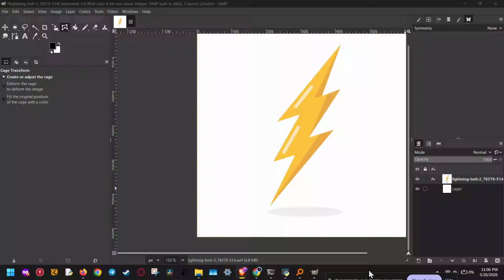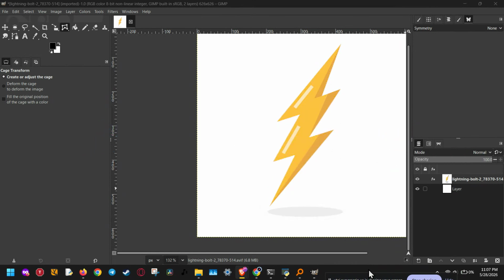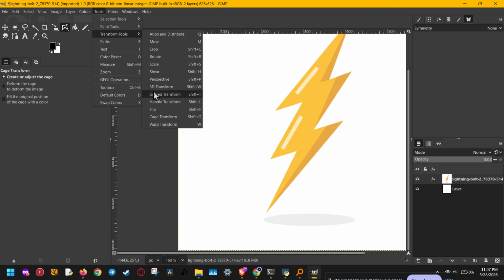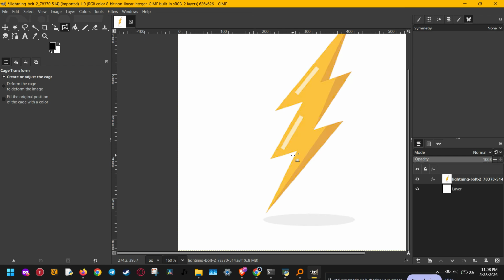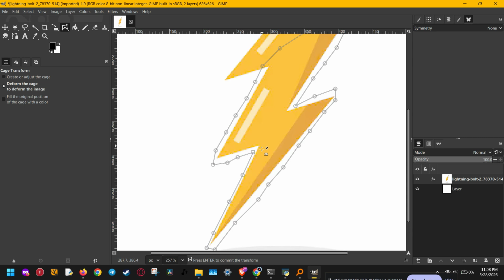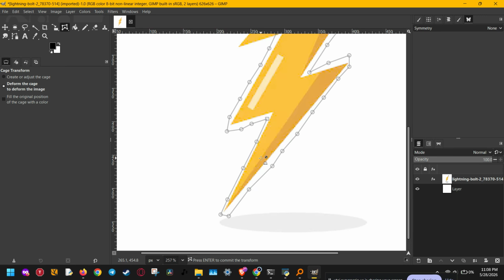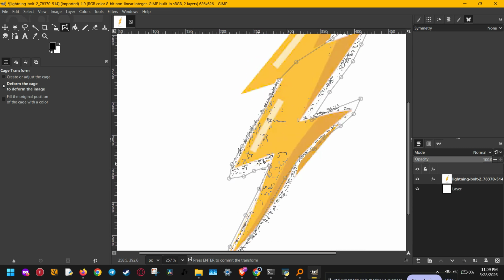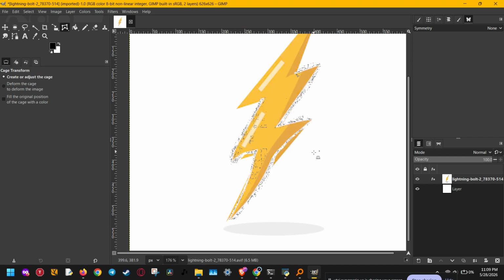How To Cage Transform In Gimp (Easy Guide)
Learn how to use Cage Transform in GIMP to reshape objects with precision using anchor points, deformation controls, and a simple final commit step.
This easy GIMP tutorial walks you through the keyboard shortcut, menu path, cage building, deformation, and how to apply the changes correctly.

🕚Timestamps:
0:00 Introduction
0:24 Open Cage Transform In GIMP
0:47 Build The Cage Around Your Object
1:31 Deform The Image Using Nodes
2:08 Adjust Multiple Points At Once
2:35 Refine The Cage And Add Missing Points
2:58 Commit The Changes Permanently
3:13 Outro

✍️What You'll Learn In This Video:
• How To Open Cage Transform In GIMP Quickly
• How To Build A Precise Cage Around An Object
• How To Move Nodes To Reshape An Image
• How To Select And Adjust Multiple Cage Points
• How To Refine The Cage Before Committing Changes
• How To Apply Cage Transform To The Active Layer

💡Pro Tips:
• Place anchor points close to the edge of your subject for better accuracy.
• Add more nodes around curved areas to keep the deformation smooth.
• Always double-check the active layer before transforming anything.
• Use small adjustments first, then refine the warp for a more natural result.
• Press Enter only after you’re fully happy with the shape.